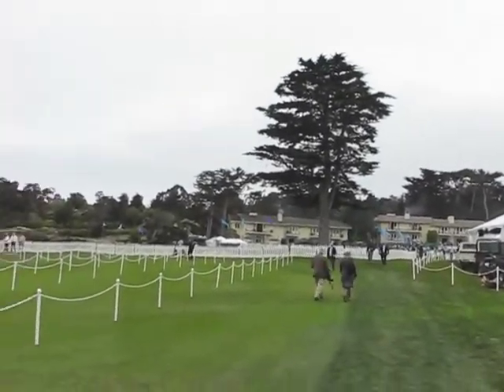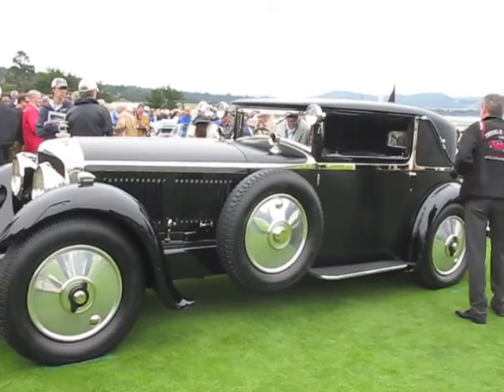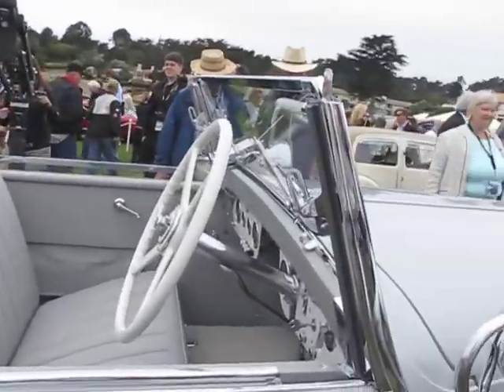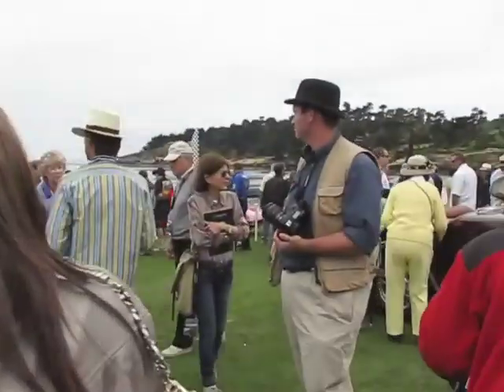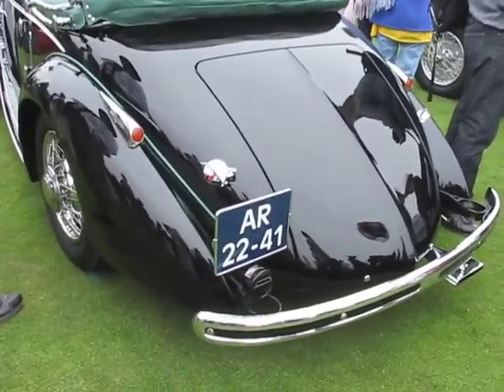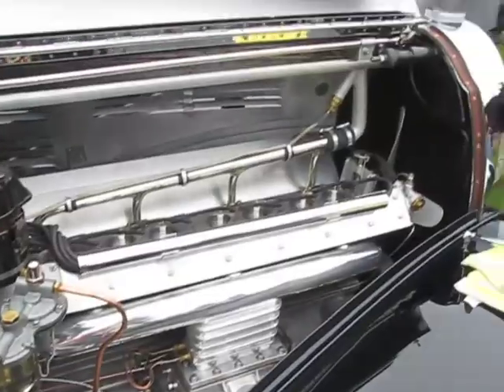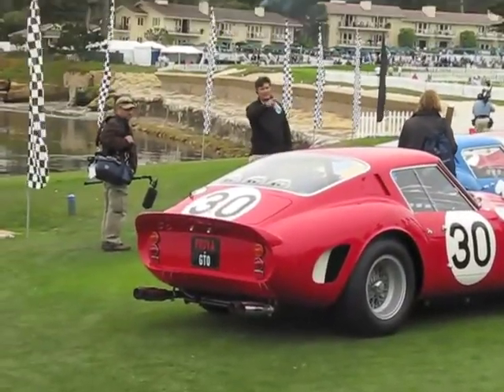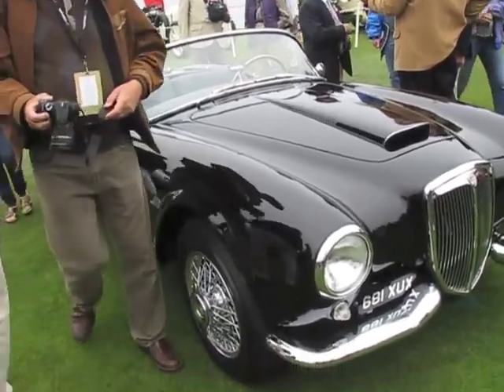Pebble Beach Concours d'Elegance 2011 pt 1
A walk through the 2011 Pebble Beach Concours d'Elegance by Lawrence Romanosky